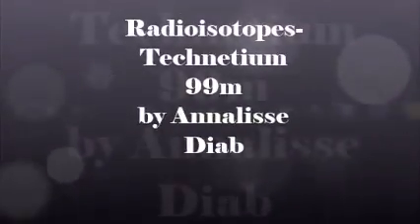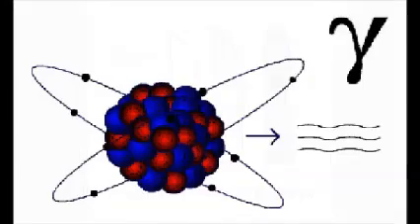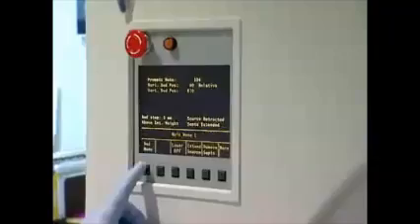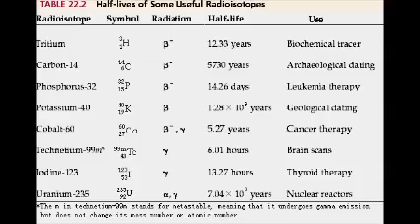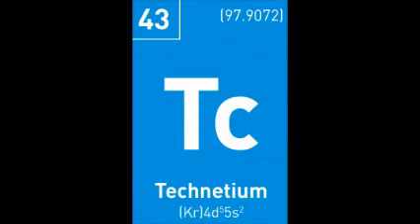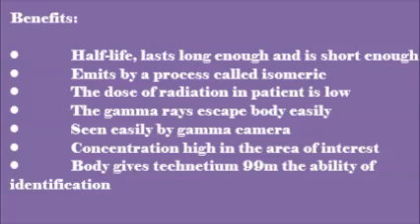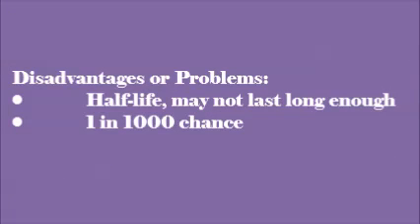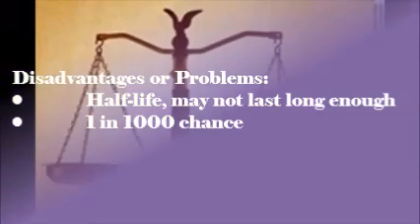Radioisotope- Technetium 99m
Year 10 Assessment By Annalisse Diab